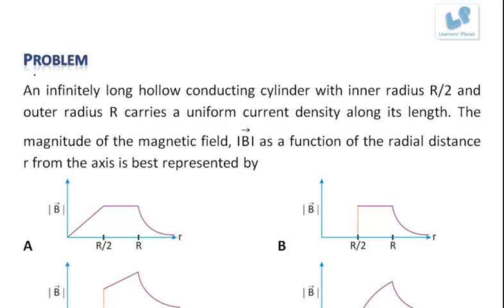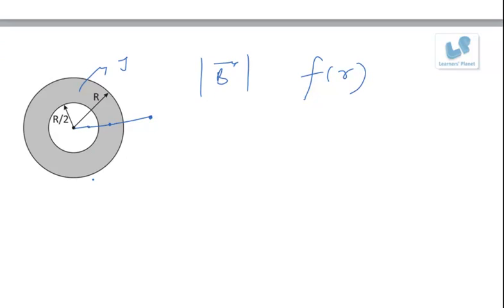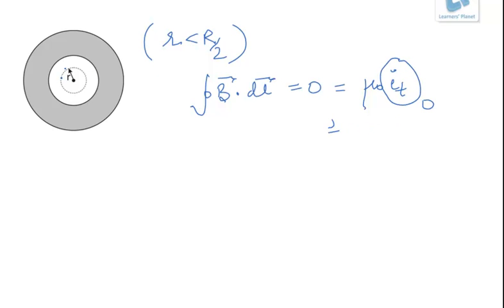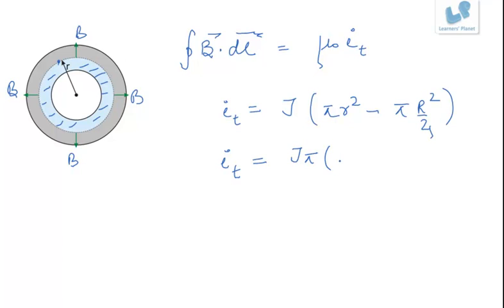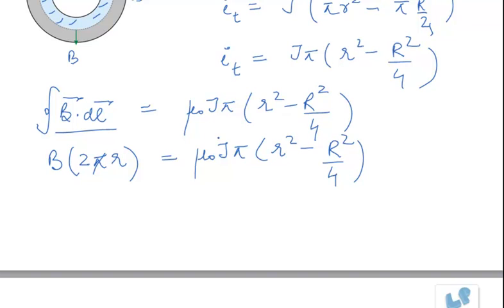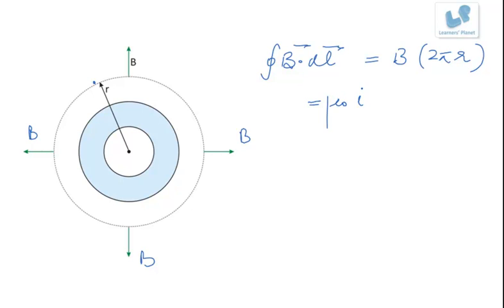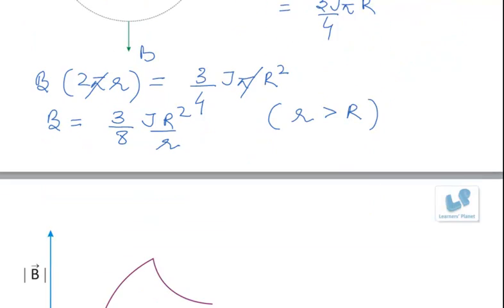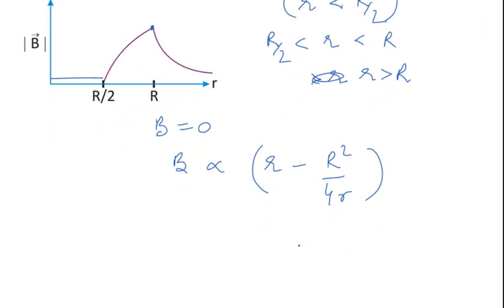IITJEE 2012 Paper 2 Physics Session 1 d